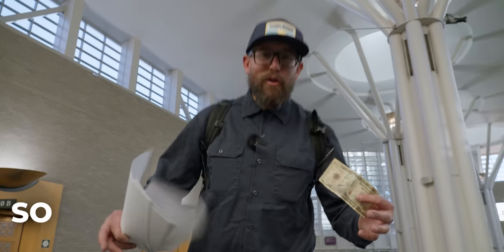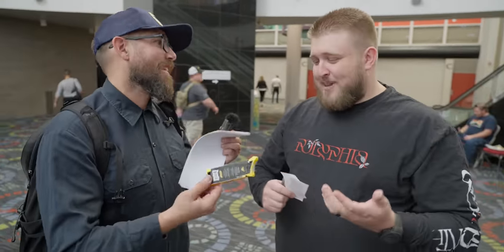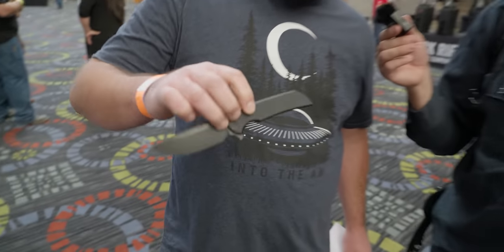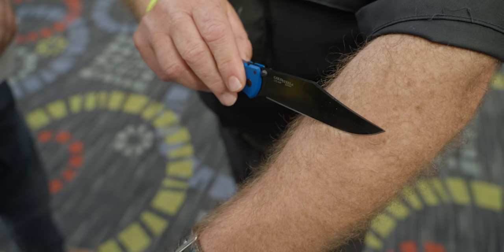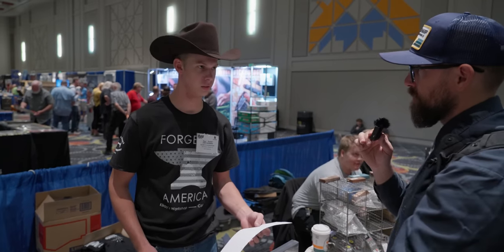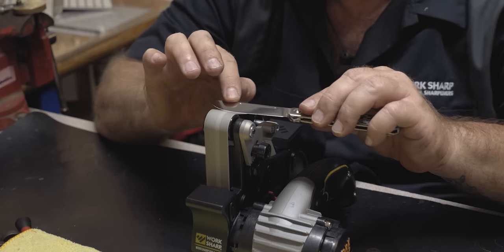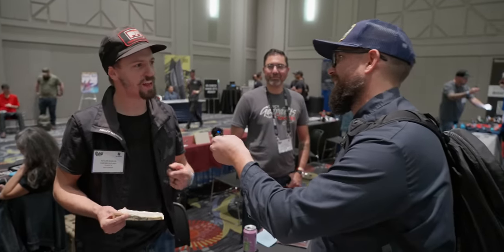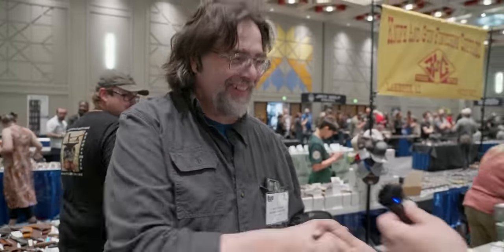Who Has The Sharpest Knife? || Knife Sharpening, Technique, or Both?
Not only do they make great sharpening systems and tools they have an amazing custom knife giveaway going from Ken Onion! All you have to do is click the link and put in your email to enter.

We went around Blade Show West in Salt Lake City to find out who had the sharpest knife? If they win the challenge they get $10 if they don't we have a little surprise from Work Sharp Sharpeners! Would it be the Custom Knife Makers? Would it be the EDC Aficionado? Or Would it be Lynn Thompson!? If you think this looks easy try it at home and tell us how you did in the comments.

0:10 Introduction to Sharpeness Testing
0:11 How well with the brand new Jack Wolf Knife do?
1:27 Can the Benchmade Bugout beat the sharpness test?
2:16 How sharp is a brand new Protech Mordax?
2:59 Zach from Zach's Stuff tests out his Gold Class 940-5 from Benchmade!
3:46 Lynn Thompson tests out every knife he has!
4:46 Custom Knife Make Puts His Blade To the Test!
5:33 How sharp does a cowboy keep his boot knife?
6:05 Can a razor sharp Medford Knife do it?
7:41 This was the sharpest knife and best technique we found!
8:50 This Benchamde Knife has been sharpened to perfection!
9:27 A Forged In Fire champion show us what real sharpness is.